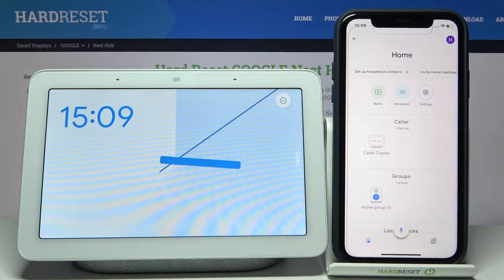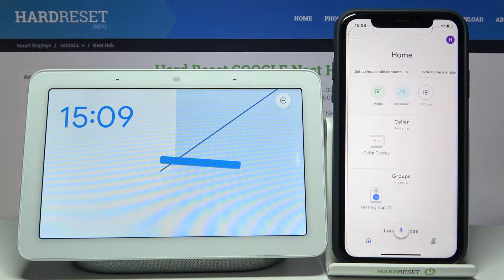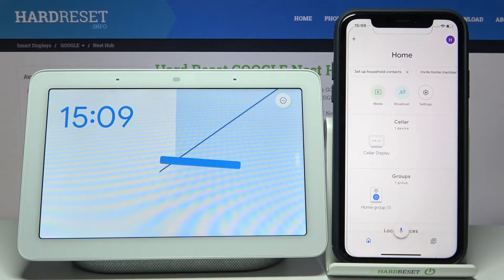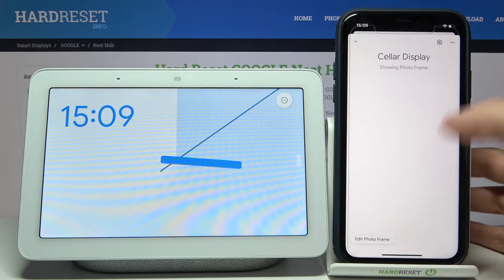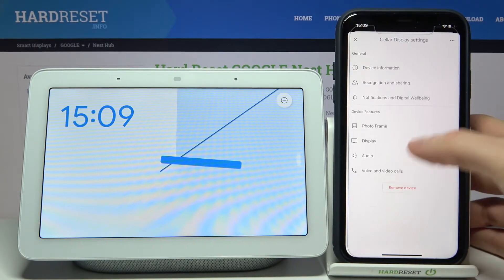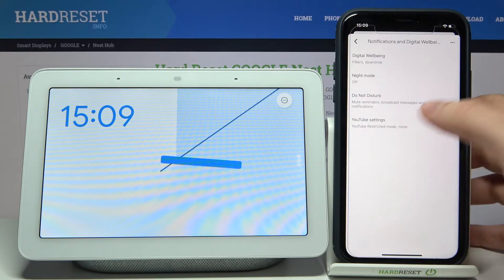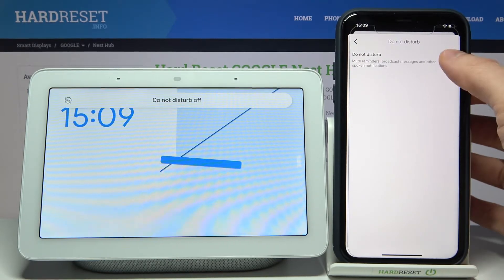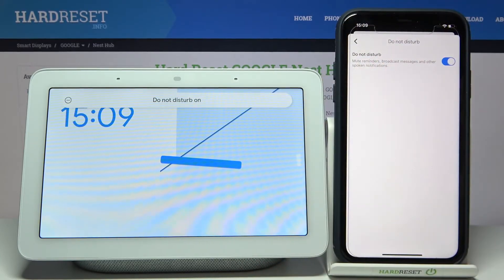How to Enable Do Not Disturb Mode on Google Nest Hub – Keep Google Smart Display Quiet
In this video I will present you the best way to activate Do Not Disturb feature on Google Nest Hub. Learn how to turn on DND Mode on Google Nest Hub. Do Not Disturb is specially designed to silence all notifications, phone calls, messages and other sounds GOOGLE Nest Hub. Activate this mode and your GOOGLE Nest Hub will be silenced during the whole night and ensure you a good night sleep.

How to activate do not disturb in GOOGLE Nest Hub? How to set up do not disturb in GOOGLE Nest Hub? How to configure do not disturb on GOOGLE Nest Hub? How to switch on do not disturb on GOOGLE Nest Hub? How to customize DNS in GOOGLE Nest Hub? How to change do not disturb settings on GOOGLE Nest Hub?